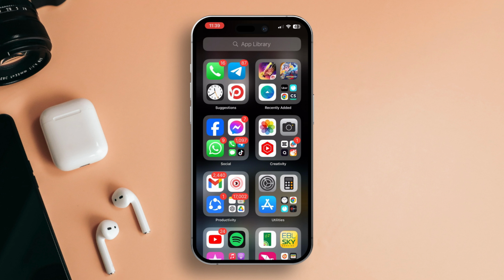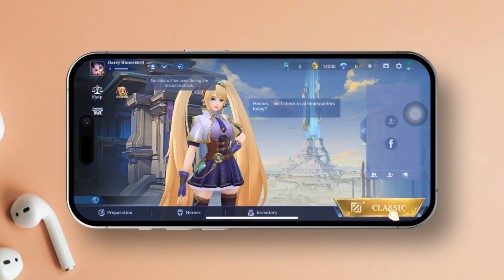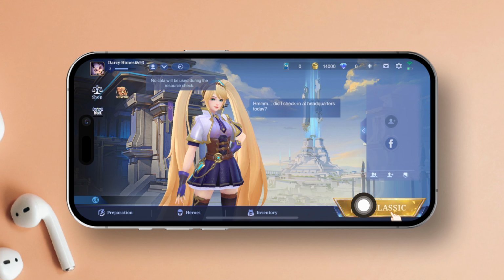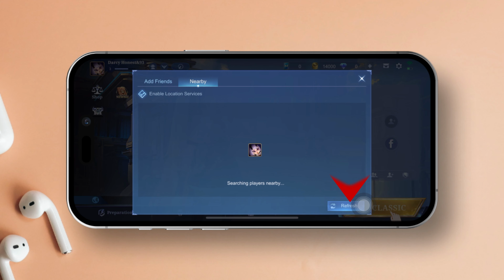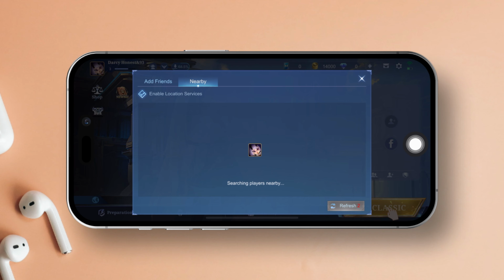How to Find Nearby Friends in Mobile Legends: Bang Bang on iPhone | Add Your Nearby Friends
Do you wanna How to play with nearby friends in Mobile Legends? It's an awesome feature in Mobile Legends on iPhone. Let me help you to get this! In this quick video tutorial, I'm gonna show you How to Find Nearby Friends in Mobile Legends. Watch the video and follow the instructions step by step carefully to Add nearby friends MLBB on iPhone.

I'm here to show you a fantastic Nearby Friends feature in Mobile Legends. So, Watch the video, and let's see how to find and add nearby friends and players in Mobile Legends. After watching this tutorial you will learn the right method to get nearby friends and players in Mobile Legends on your iPhone!

00:01- Video intro
00:11- The Process
01:04- Process ending